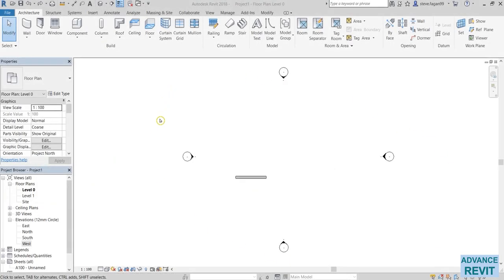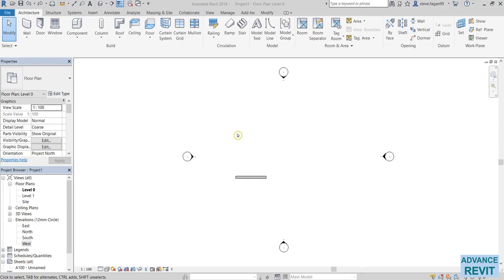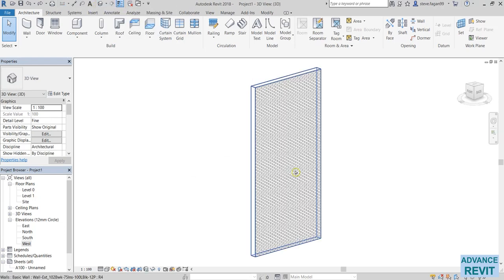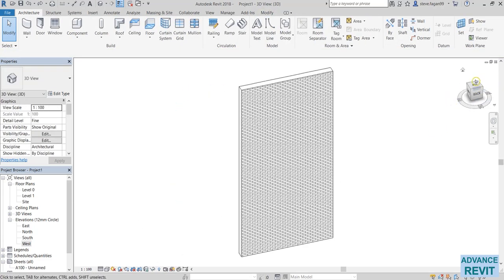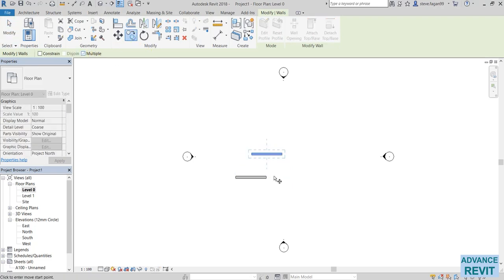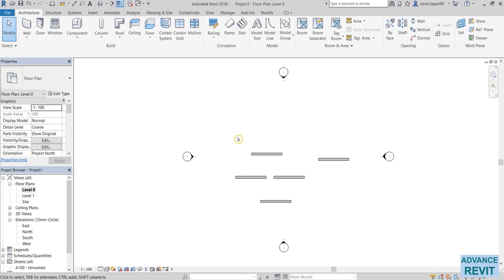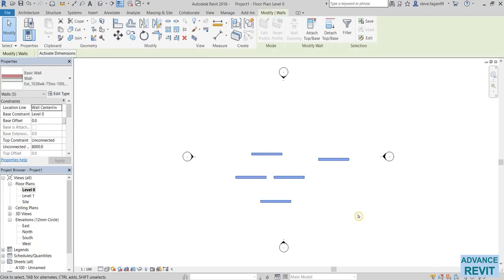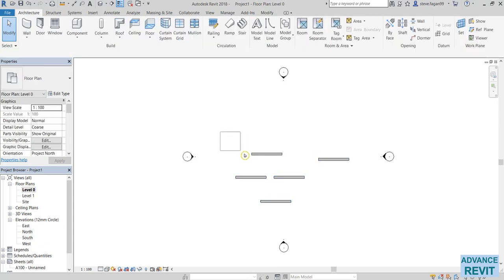Revit Course for Beginners - Revit Tutorials to Learn BIM Fast | Part 7 -Navigating the Drawing Area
this full Revit course for beginners, you will learn Autodesk Revit. In 9 tutorials, you are going to learn how to design and model confidently using the industry’s leading 3D BIM software, Revit.

In part 1, you'll learn how to set up a Revit model, learn about the interface and navigating around Revit, be introduced to levels and set them up for a three storey residential project, learn about phasing and insert + scale reference images such as floorplans.